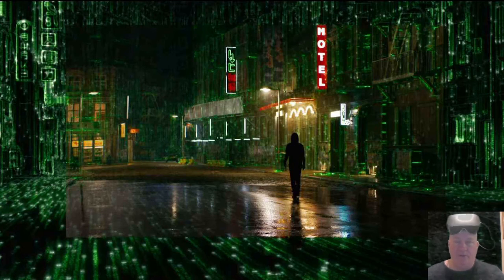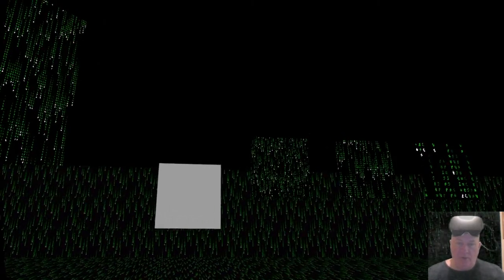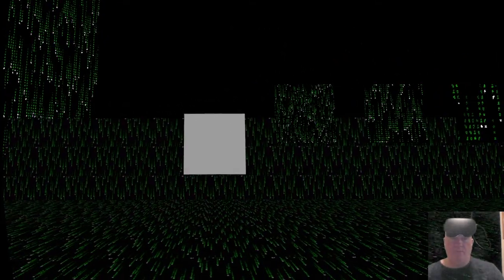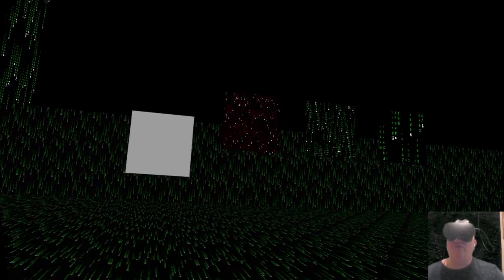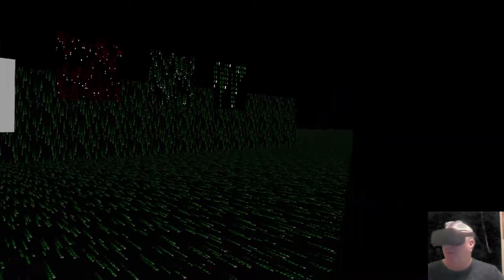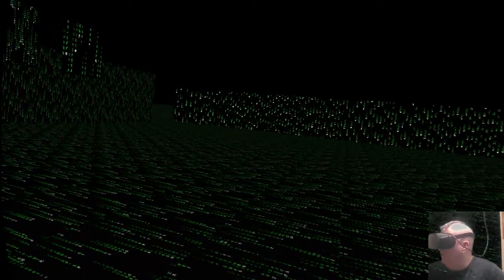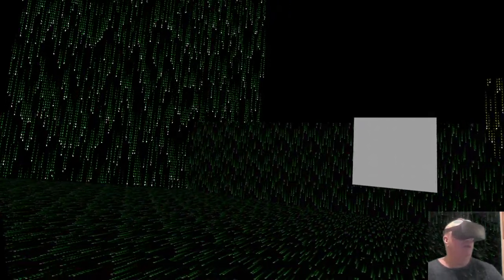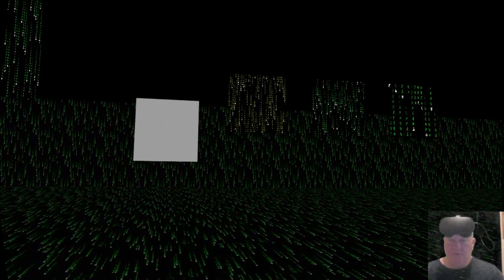Unity Shader Properties and Instancing: Recreating the Matrix 4 Resurrections digital world (Part 3)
In this short clip, I demonstrate the progress of my development of a shader which will be applied to the various walls/floors/buildings of the Matrix digital scene re-creation.

For further explanation on this video and the techniques I used, please see my blog entry for this